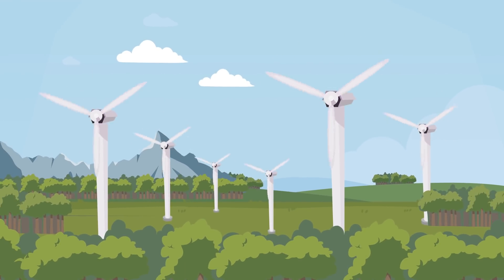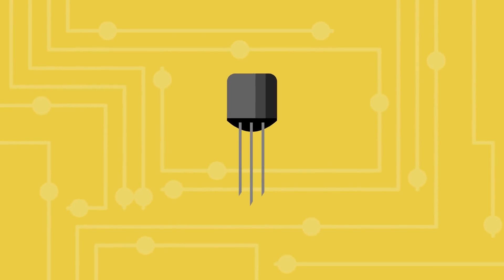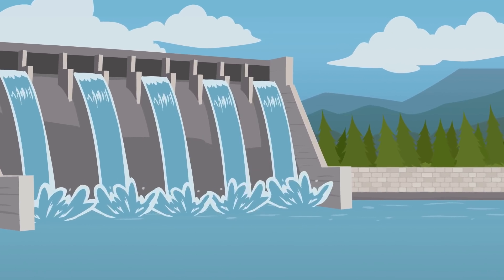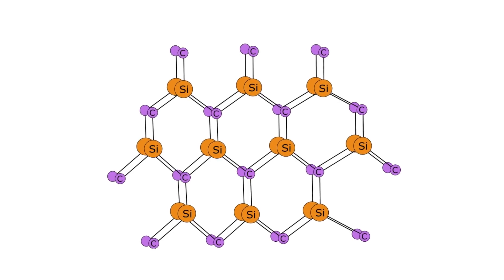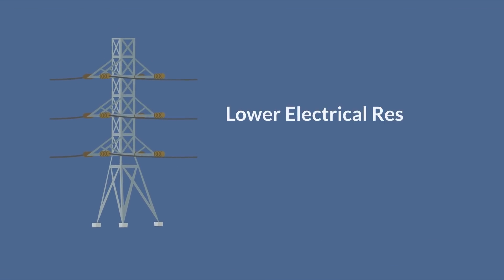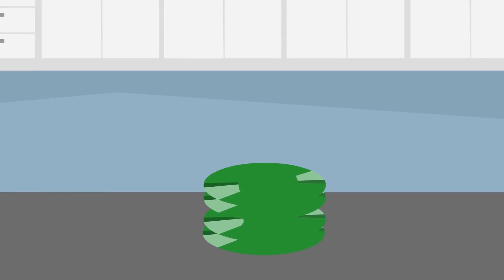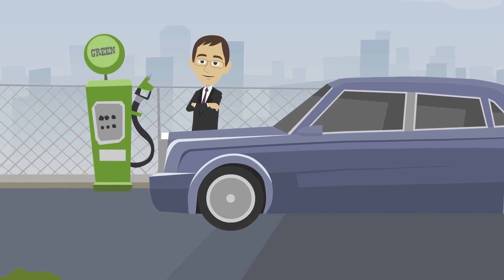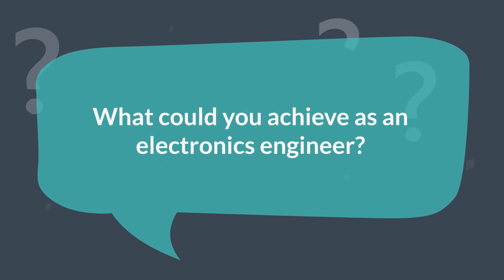How can electronic engineers help to power the green transition?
You have probably heard of Silicon Valley in California, home of tech inventions and all things electronics. But at the University of Warwick in the UK, Professor Peter Gammon is using a different material to drive innovation in electrical devices. Will Silicon Valley one day become Silicon Carbide Valley?
This animation is a free education resource aimed at inspiring the next generation of STEM (science, technology, engineering and maths) and SHAPE (social sciences, humanities and the arts for people and the economy) experts. It can be used at home or in the classroom alongside a downloadable script, article and activity sheet, all of which are freely available